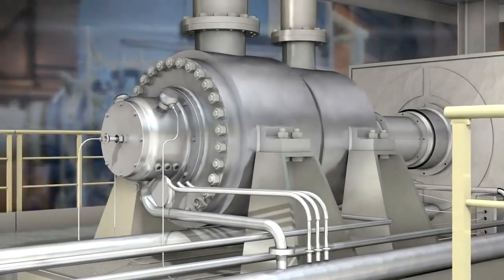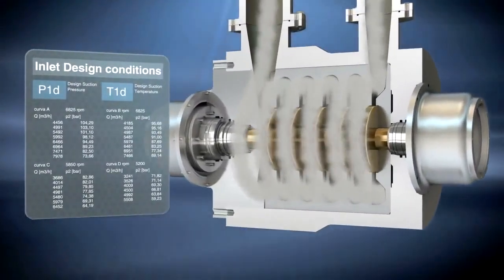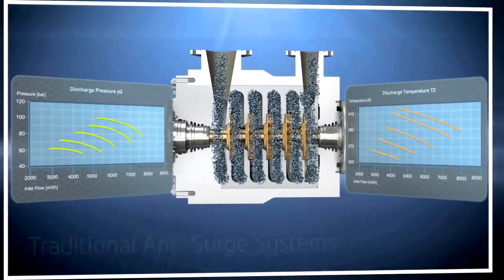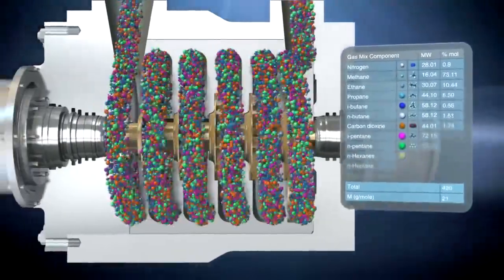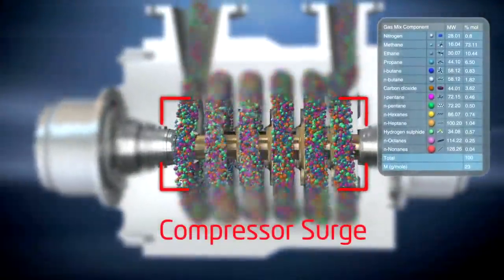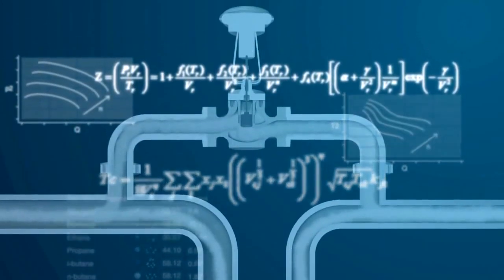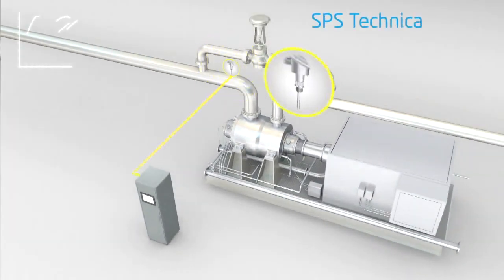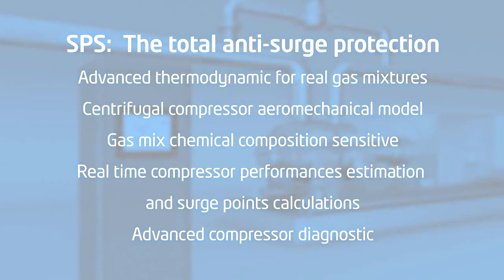Centrifugal compressor surge protection system.mp4